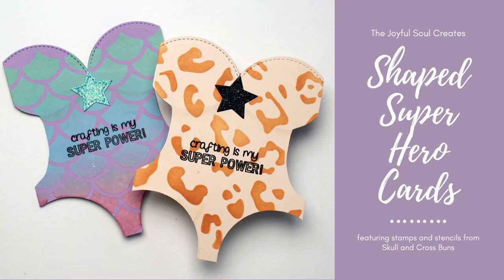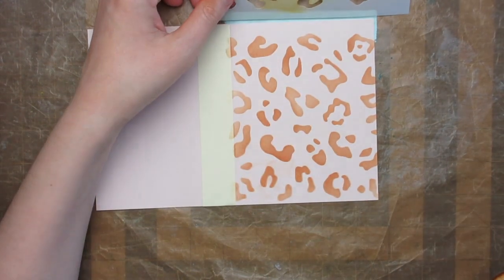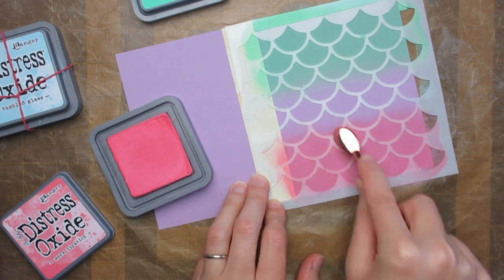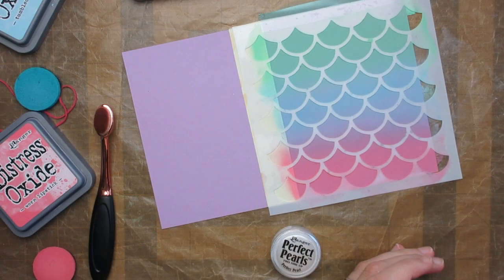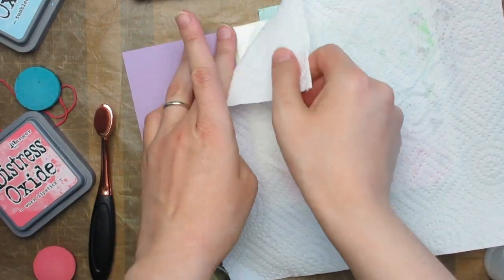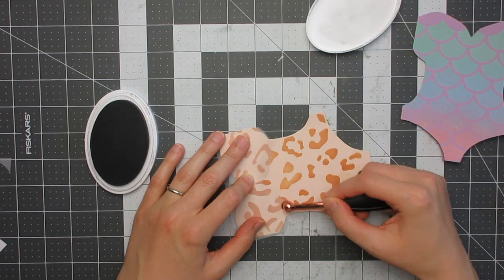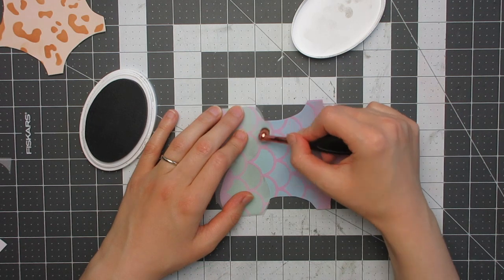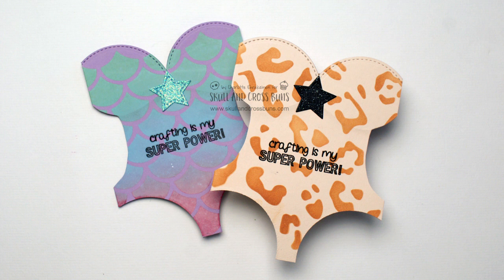How to Make Shaped Super Hero Cards | Skull and Cross Buns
I create shaped Super Hero themed cards using stamps and stencils from Skull and Cross Buns. Techniques include ink blending and die cutting.

Save 10% on  Skull and Cross Buns products with code DESIGNTEAM

——— SUPPLIES———

• Skull and Cross Buns - Crafting Is My Super Power Samp Set

——— CHAPTERS ———

00:00 Intro
00:08 Leopard print ink blending
01:25 Mermaid ink blending
03:50 Spritzing with shimmer
04:58 Shaping the cards
06:13 Adding shading detail
07:21 Refining the shape with dies
07:55 Finished cards
08:08 Photos
08:25 Outro